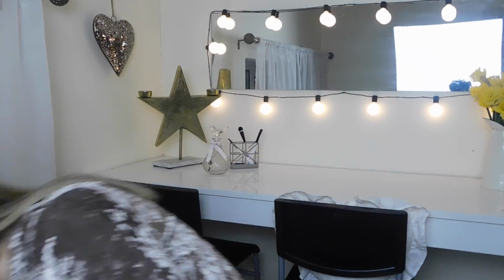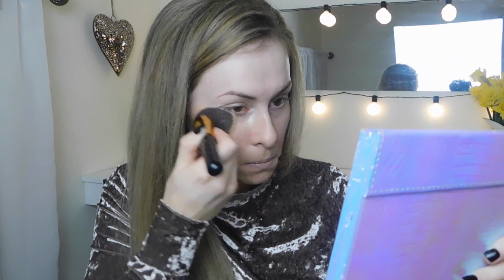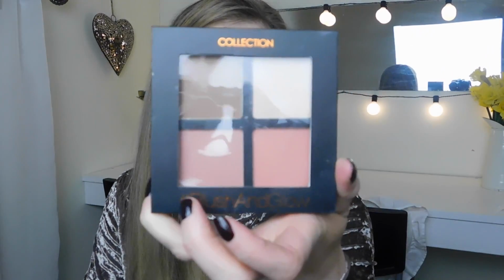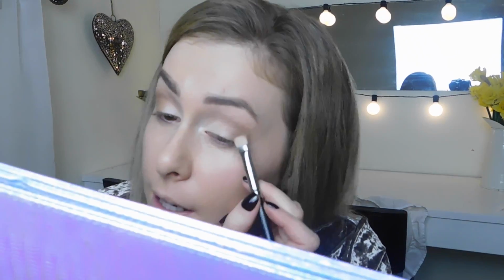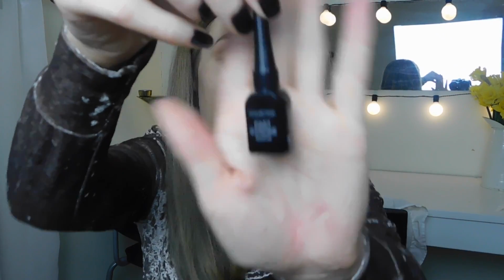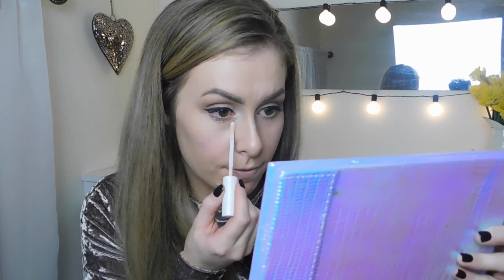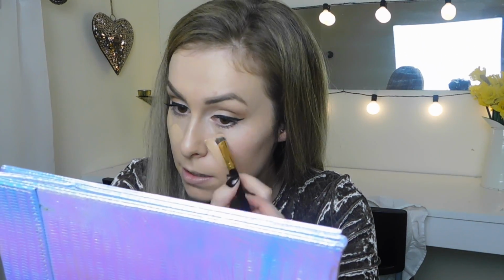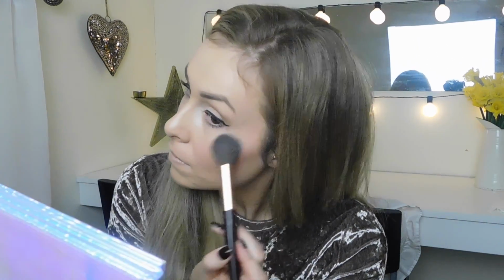£20 MAKEUP CHALLENGE (GONE WRONG) - Jade Withers MUA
Hey everyone! ok so i went over budget but i LOVED searching for all the makeup to create this video! Description of a items coming soon!

Jade.x